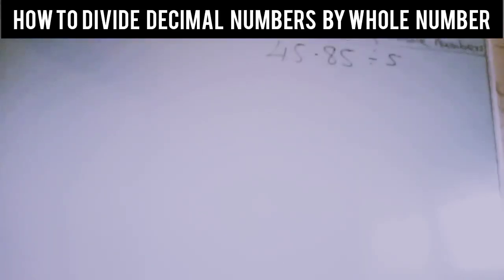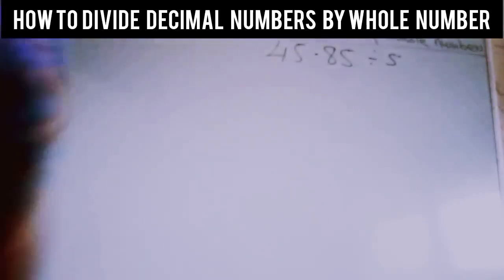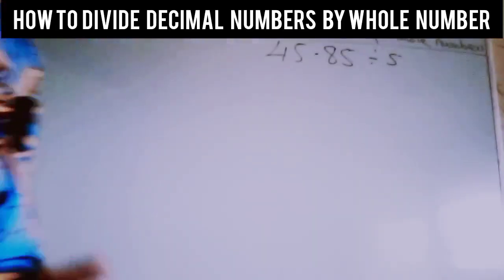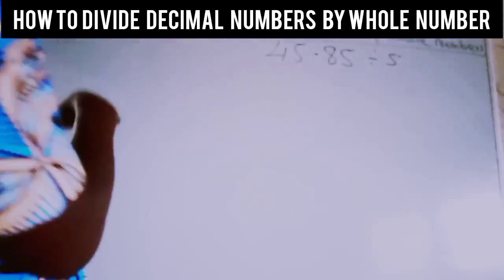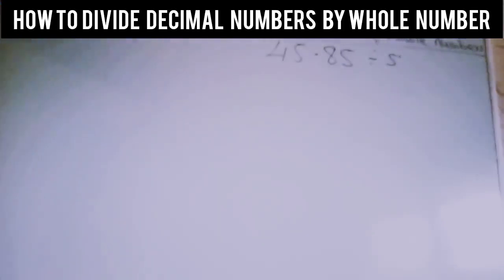How to Divide decimal numbers by whole number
division tricks